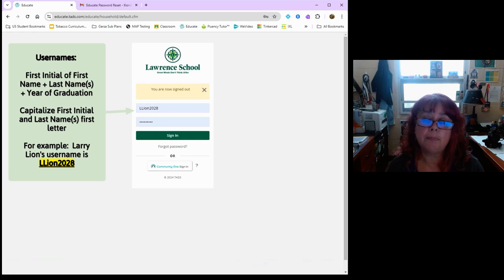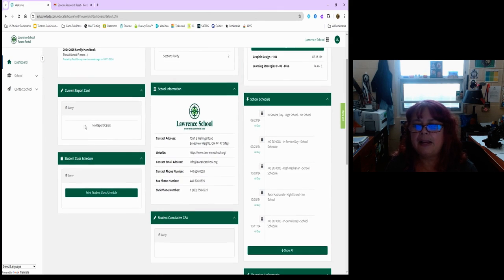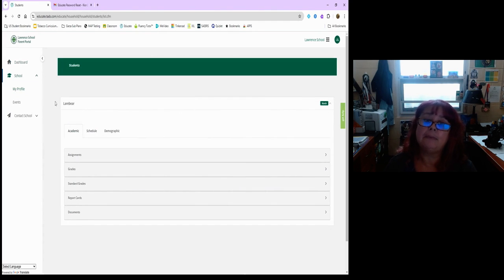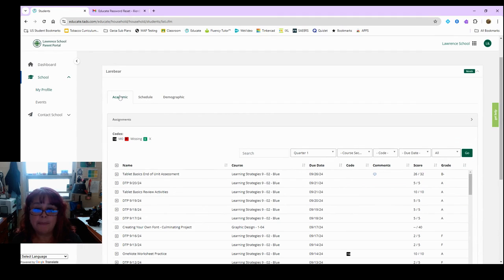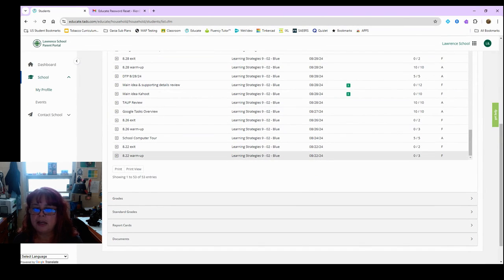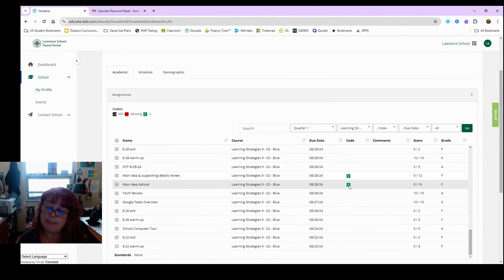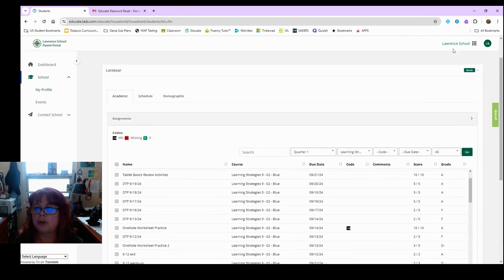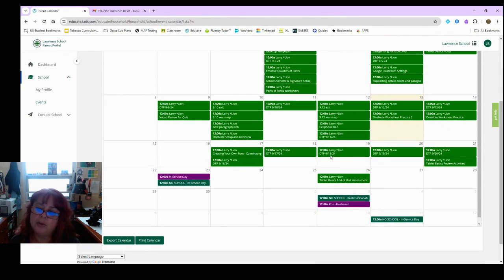Student Educate Navigation Overview